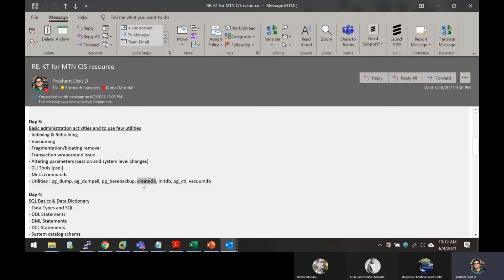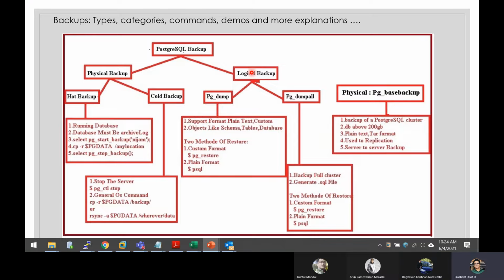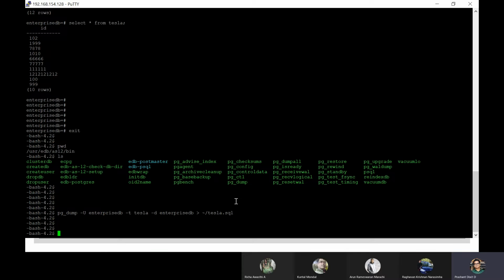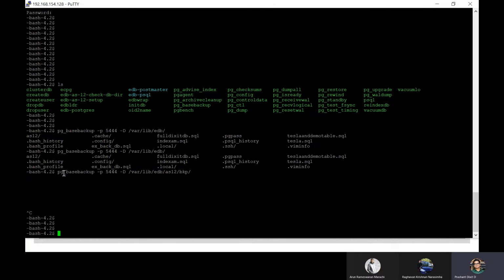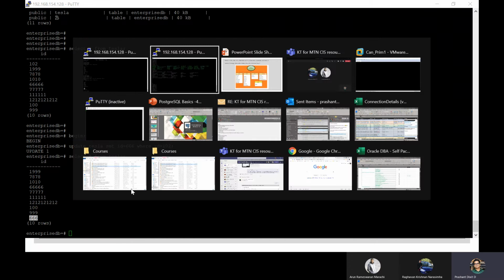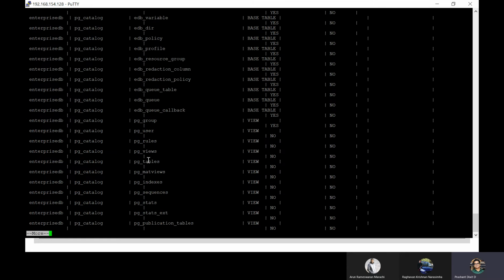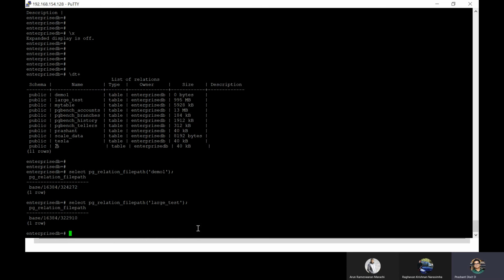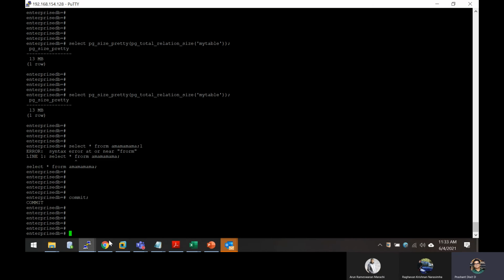PostgreSQL DBA Essentials - Day 4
I've delivered this training in the month of June 2021 to my own team to cover PostgreSQL database essentials and basics. I tried to cover it in depth and in details as much possible.